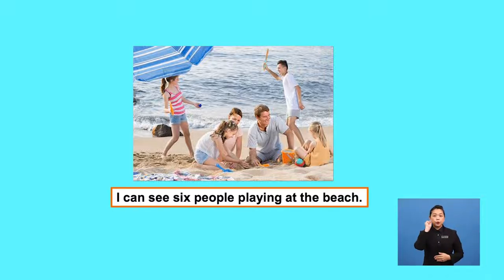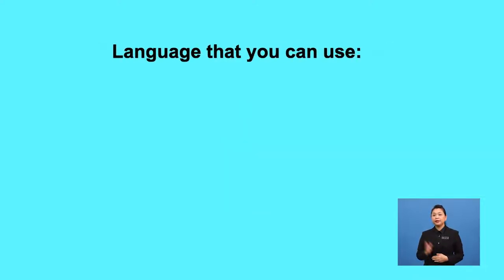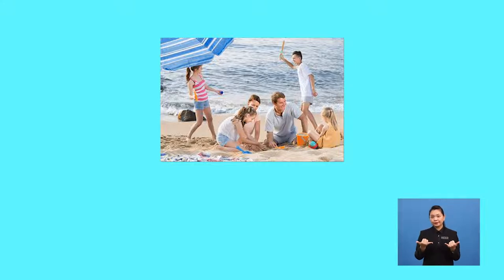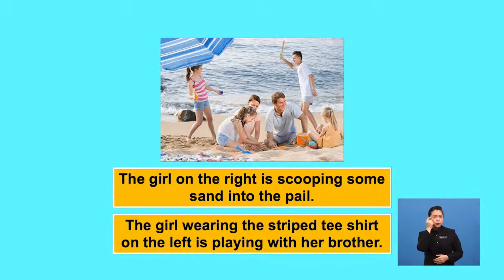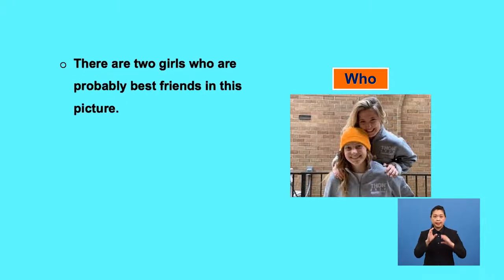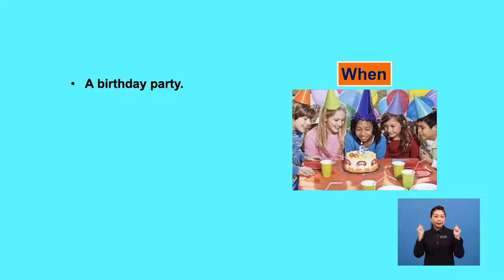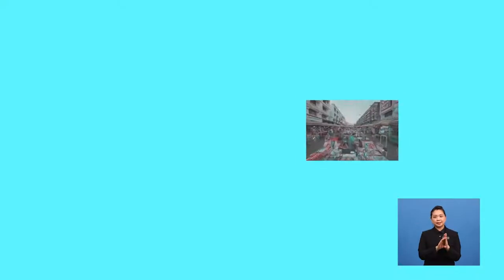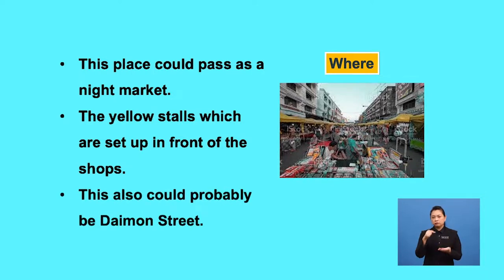Tingkatan 3 | Bahasa Inggeris | Describing Photos | R252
This programme is about how to describe pictures using detailed language.